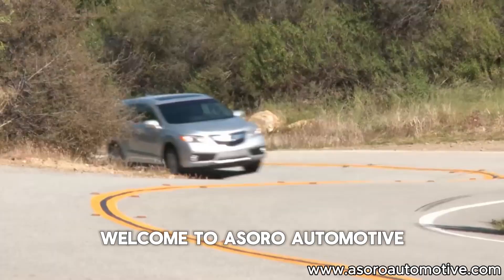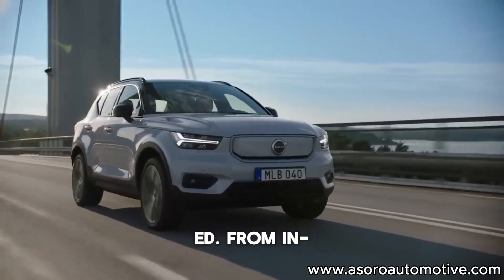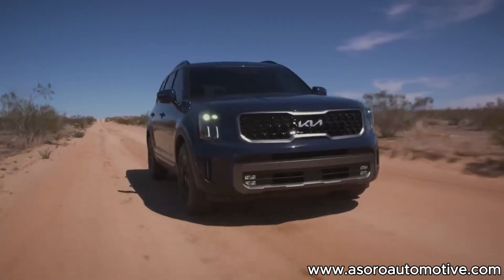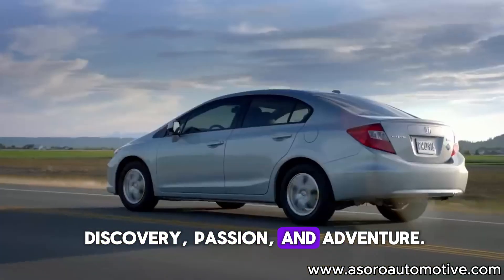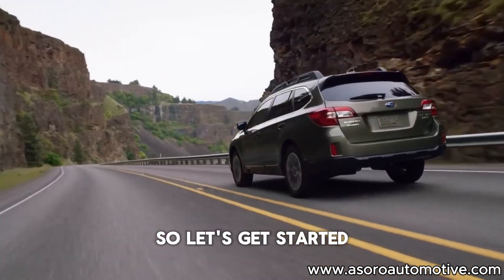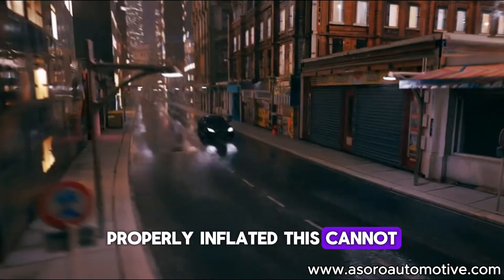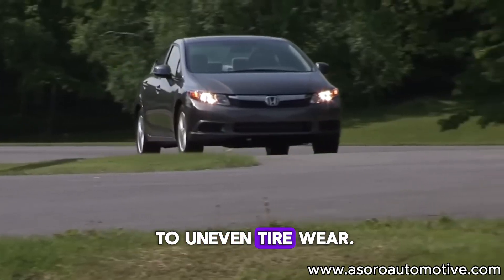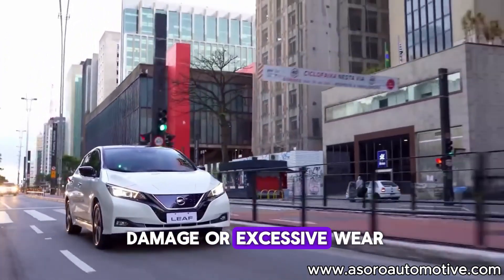Stay Safe on the Road: The Importance of Keeping Tires Inflated!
Properly inflated tires can improve your car's safety, fuel efficiency, and performance. But how often do you check your tire pressure? In this video, we'll show you why keeping tires inflated is crucial and share tips on how to maintain optimal tire pressure.